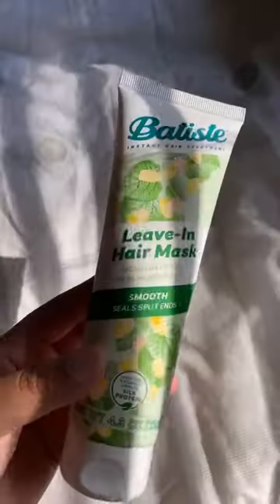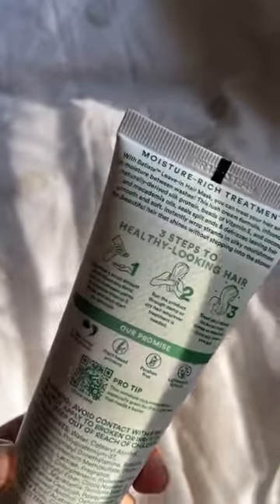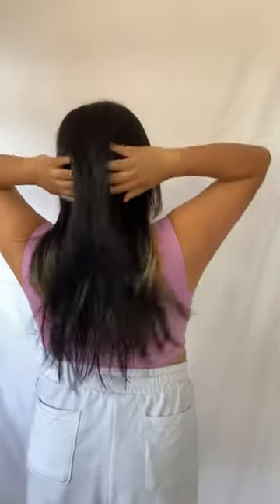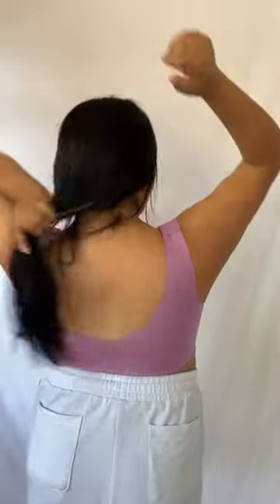Hydrate your Hair with the Batiste Leave-In Hair Mask!